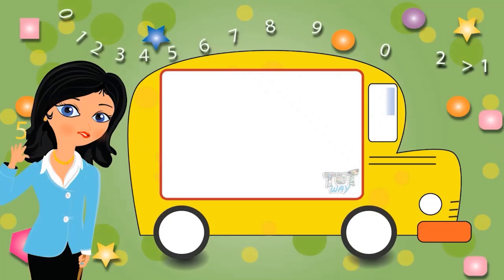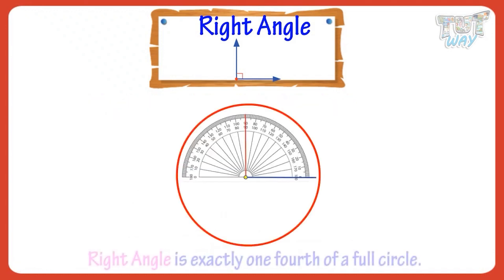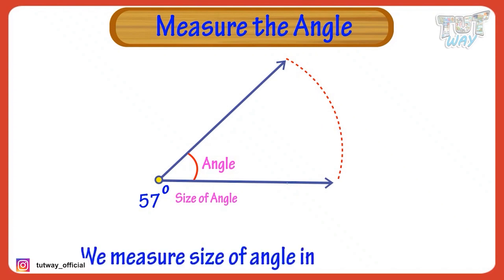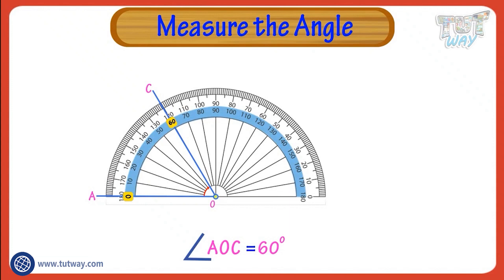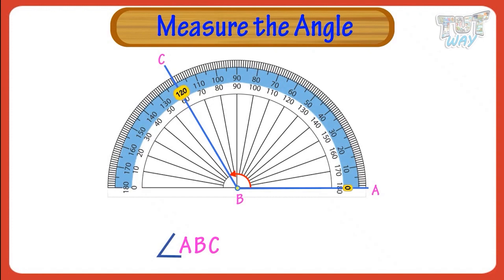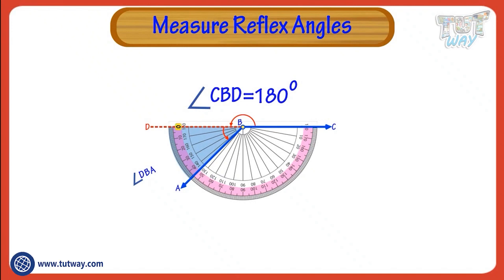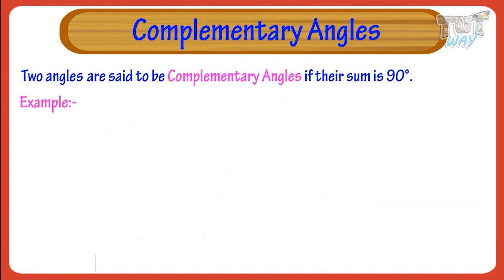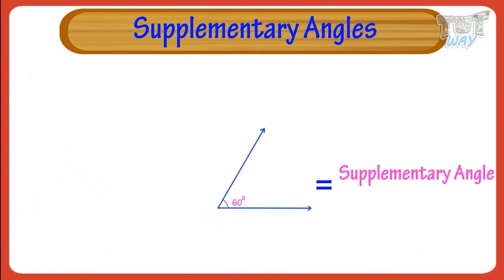Measure the Angle (Acute, Right, Obtuse, Straight, Reflex Angles) Interior & Exterior of Angle Math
Angles: How To Measure Angles Using Protractor & Their Names

This educational video explains about “Angles: How To Measure Angles Using Protractor & Their Names”. This will help them a lot in their daily routine.

Topics Covered:
Measure the Angle
Angles
Interior of an Angle
Exterior of an Angle
Symbols used for Angles
Examples
Acute Angle
Right Angle
Obtuse Angle
Straight Angle
Reflex Angle
Measure Reflex Angle
Complementary Angle
Supplementary Angle
Full Rotation
Interior & Exterior of an Angle

Learn about types of angles in this video ! I hope you liked our video.